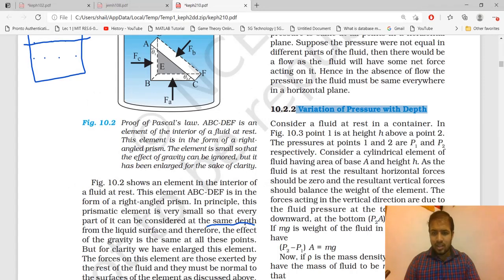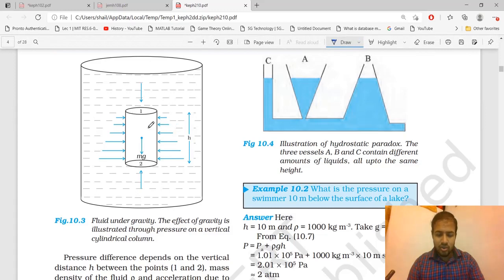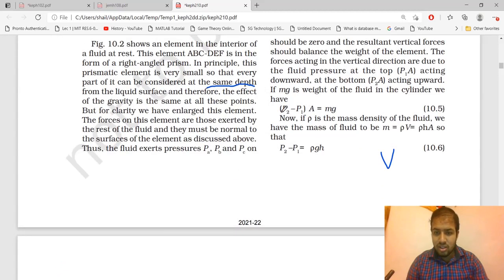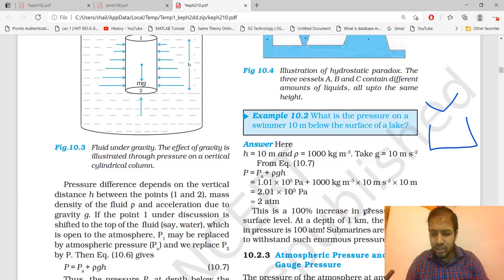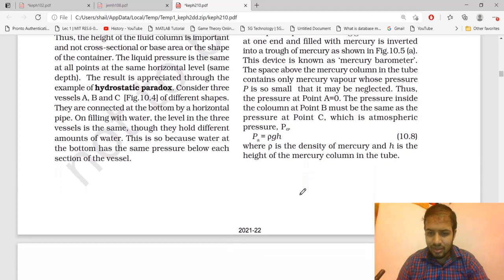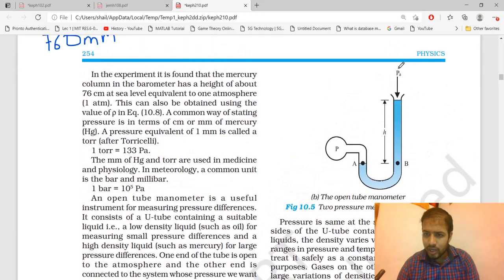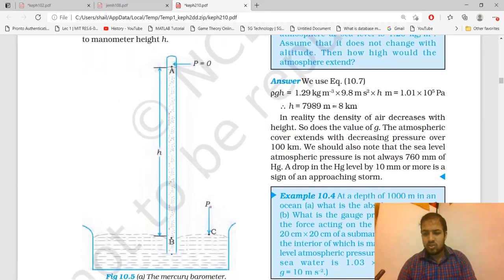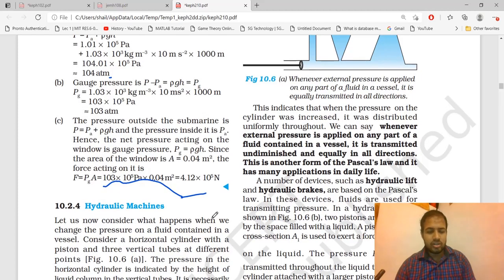MECHANICAL PROPERTIES OF FLUIDS( Part 2)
Variation of Pressure with Depth , Atmospheric Pressure and Gauge Pressure